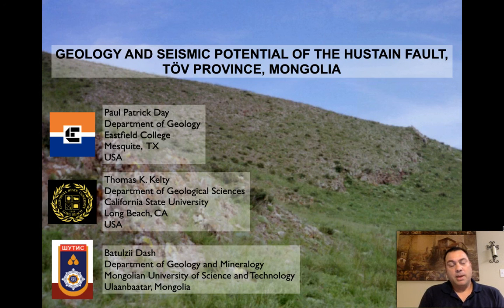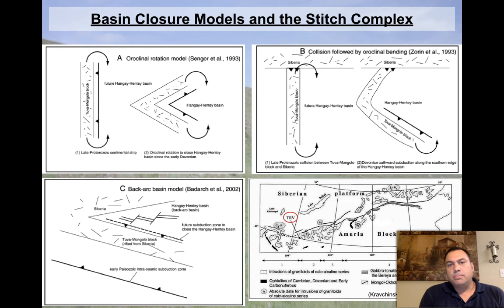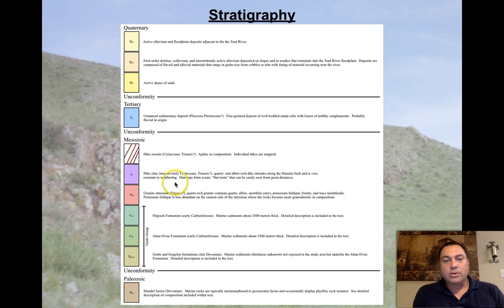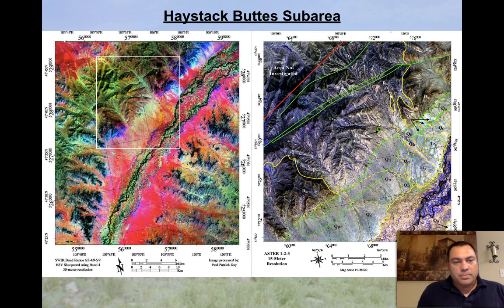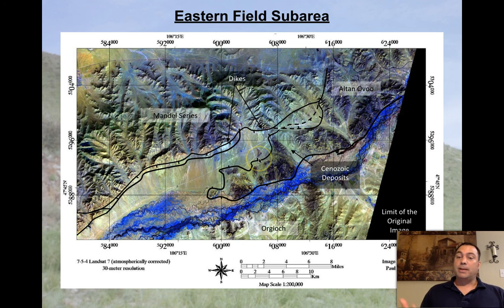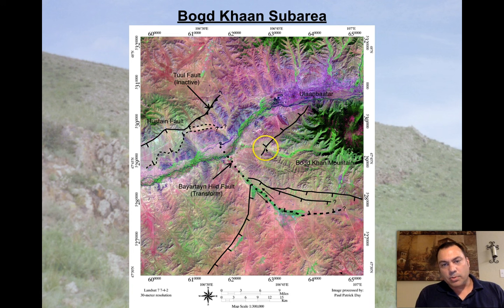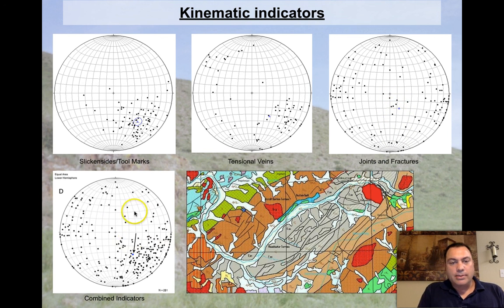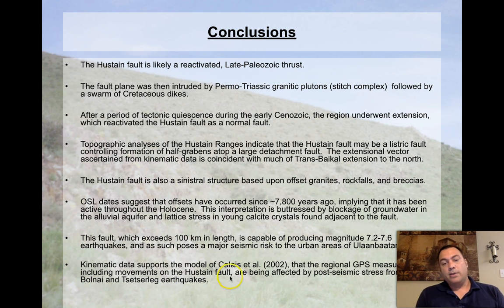Geology and Seismic Potential of the Hustain Fault, Mongolia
Video presents the highlights of a 2006 geologic investigation of the Hustain fault, located near Ulaanbaatar, Mongolia.  For a review of the full results, please download my thesis at the following link: